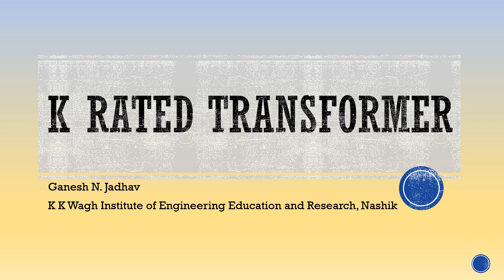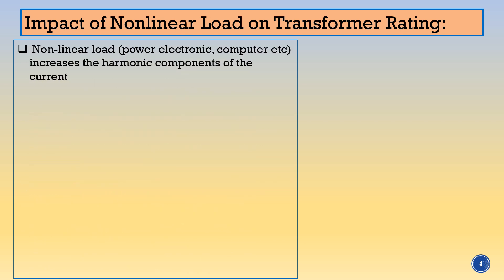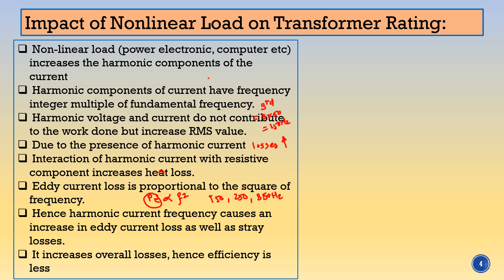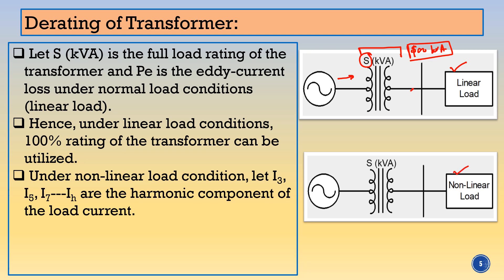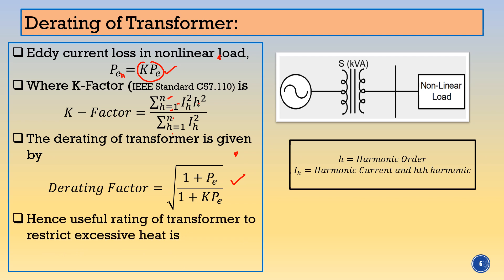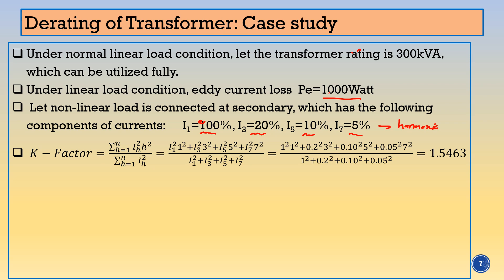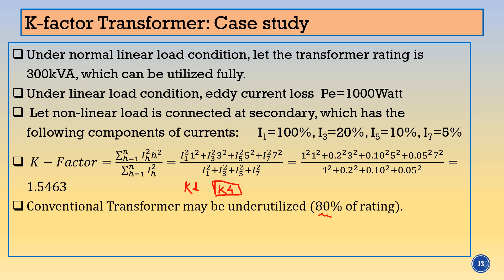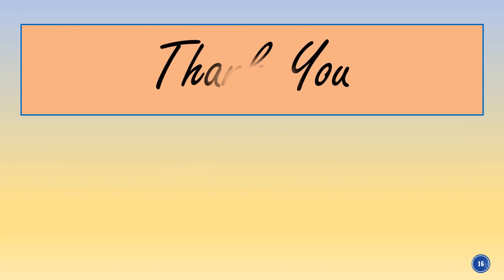K Rated Transformer